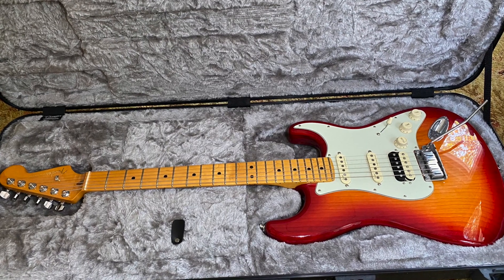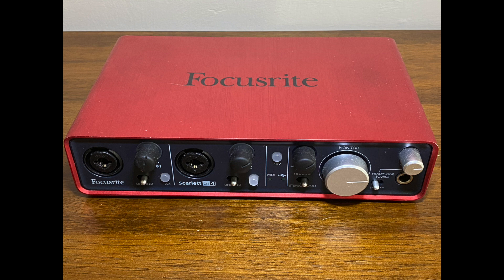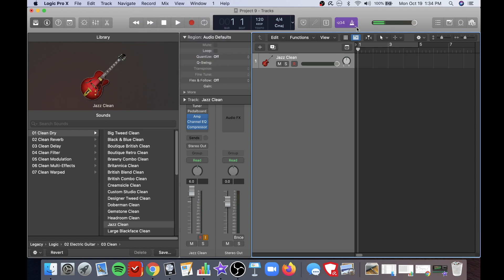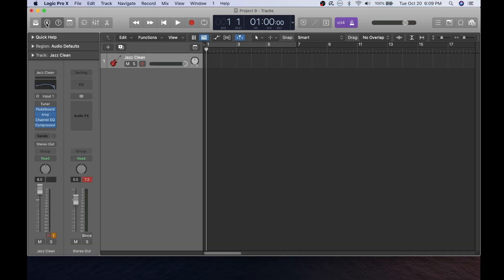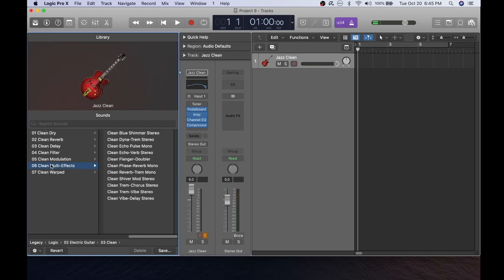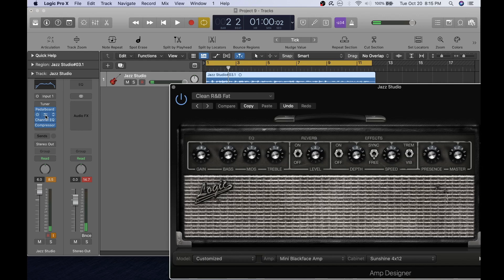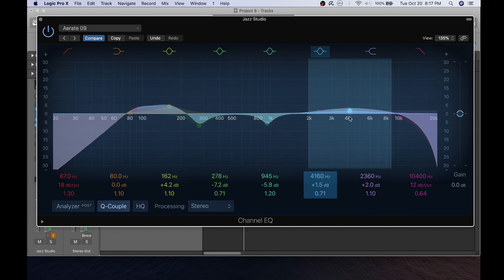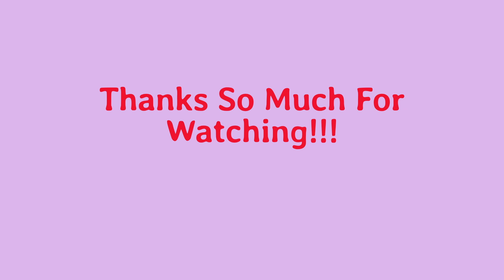How to use Electric Guitar with Logic Pro.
This video explores how to use Logic Pro with Electric Guitar.  I walk through how to use a Focusrite Scarlett Audio Interface and a Fender Ultra Stratocaster with a MacBook Pro to record and output guitar with Logic Pro.  Learn the best plugins, configurations, and tools that Logic Pro has to offer for Electric Guitar.